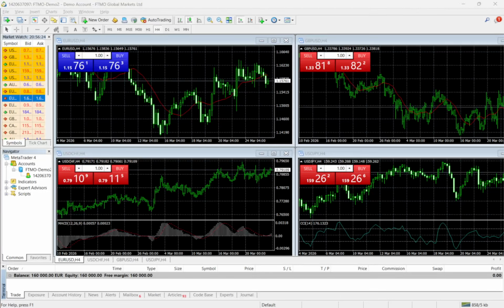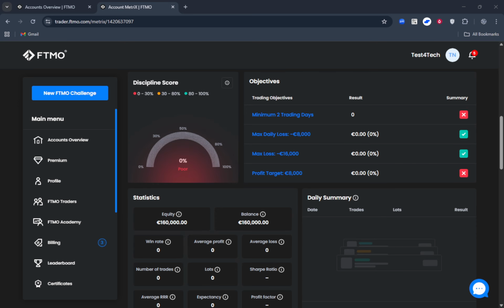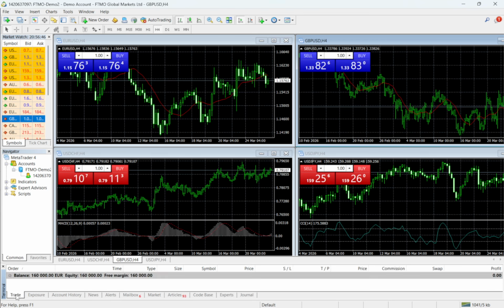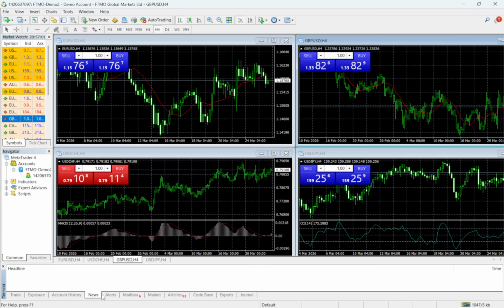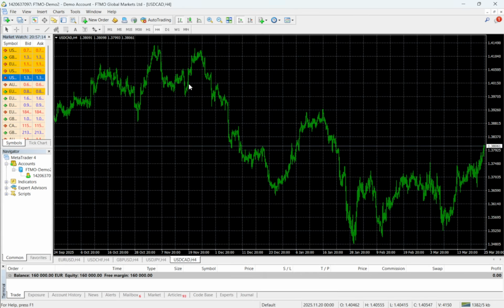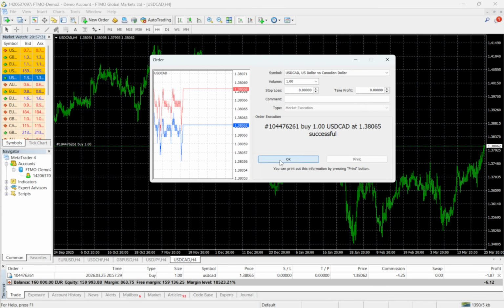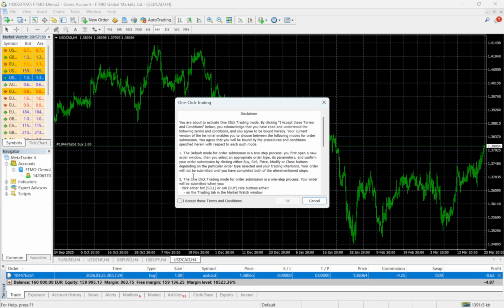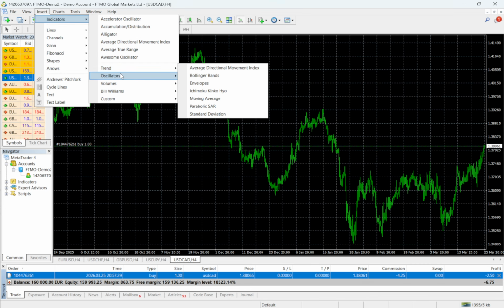How to Use FTMO MT4 [2026 Full Guide]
How to Use FTMO MT4

In this video, we show you exactly how to use FTMO MT4 to execute trades and manage your professional evaluation with precision. We explore the essential functions of the MetaTrader 4 interface, focusing on how to synchronize your credentials and navigate the primary trading environment provided by the platform.

Mastering the technical utility of the MT4 terminal is fundamental to maintaining a disciplined trading workflow and adhering to strict risk management objectives. We focus on the importance of configuring your market watch, utilizing advanced charting tools for technical analysis, and understanding the terminal's reporting features to track your progress toward funded status.

Technical Specs:
Software: FTMO & MetaTrader 4; Feature: Trading Platform & Execution.